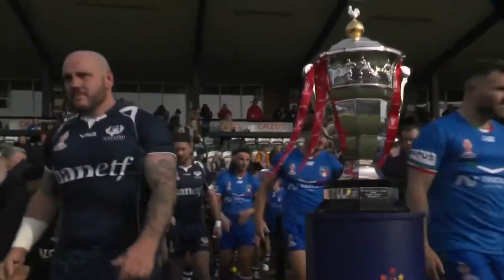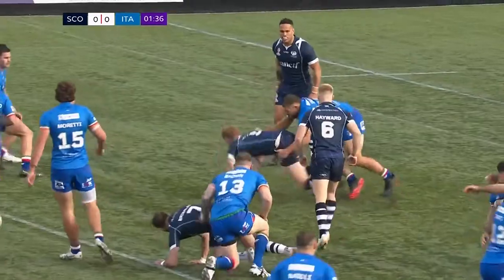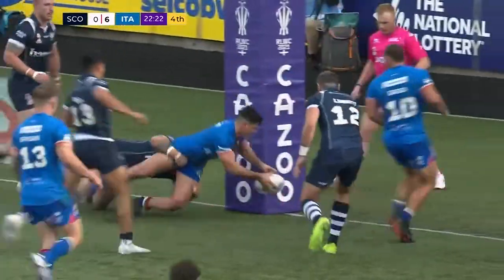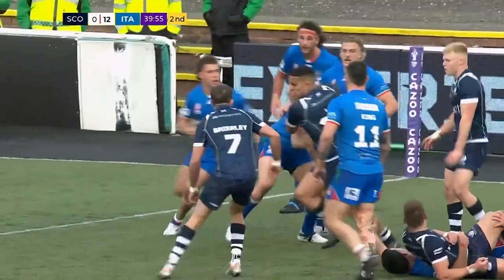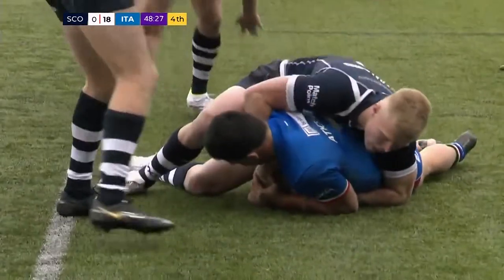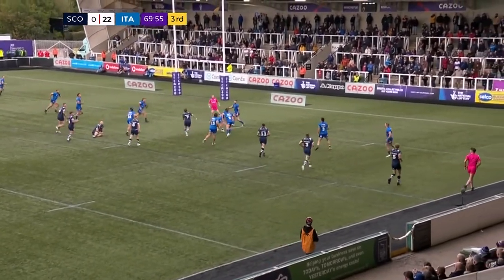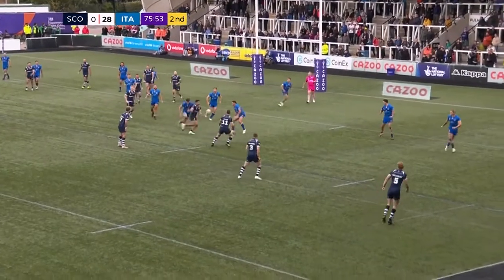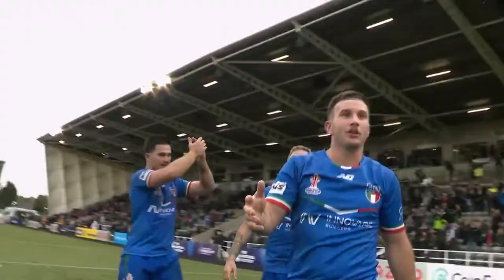Scotland vs Italy EXTENDED HIGHLIGHTS RD1 Match 3 RLWC2021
Extended highlights includes highlights of runs, line breaks, tackle, defensive plays, tries, missed tries, hit-ups, controversial calls & exciting moments of every match that are mostly excluded in common/regular youtube match highlights.

PS! Offensive world are automatically blocked by Youtube. Keep comments in line with Youtube community guidelines.

Content: Rugby League World cup